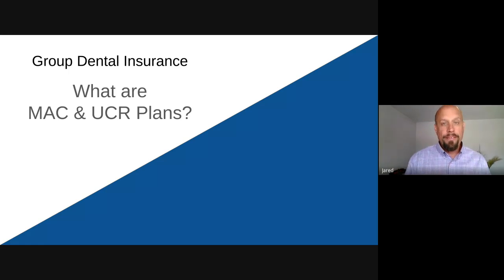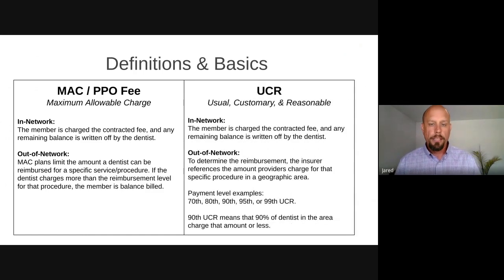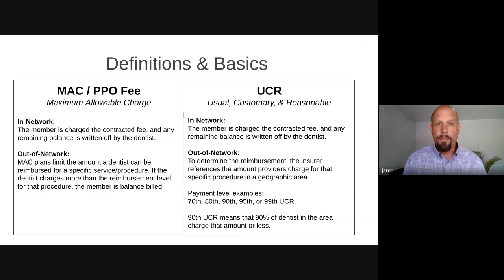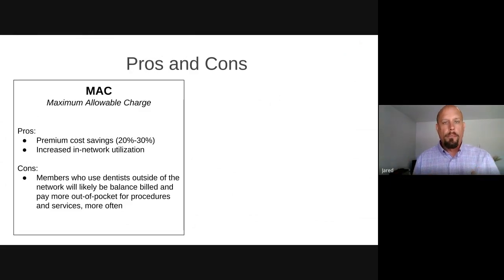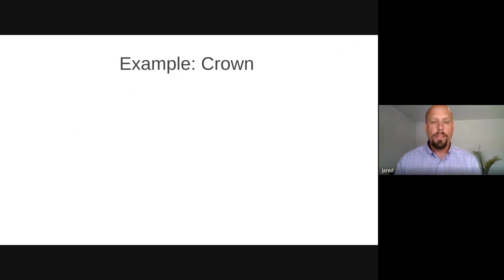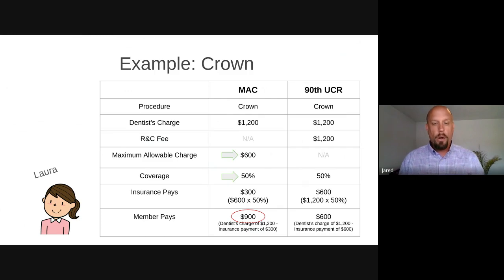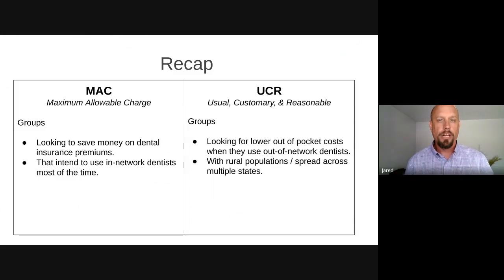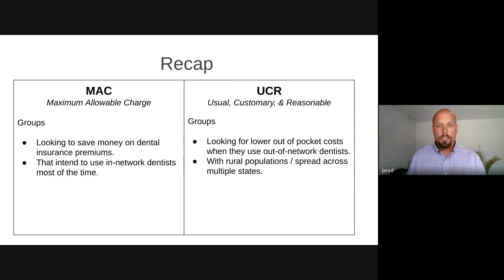Group Dental Insurance: MAC & UCR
In my previous role as an ancillary sales rep, one of the questions I was asked the most regarding our group dental plans was:

“What are MAC and UCR plans? What’s the difference?”

While it’s possible to really dig into the details of that question, the answer is really straight-forward.

In this short video I review:
- What do the terms MAC and UCR relate to?
- What each term stands for, discussing the basics
- Pros and Cons of each plan
- Claims example - doing the math
- Recap: When is a MAC or UCR a good option for a group?